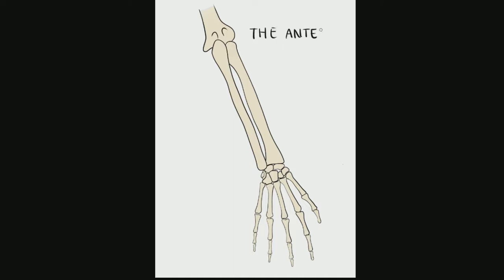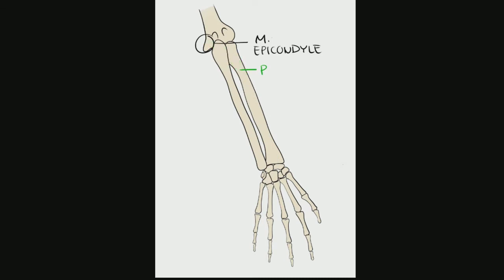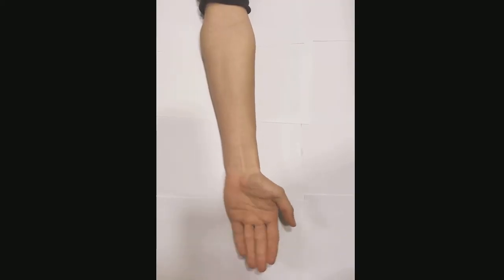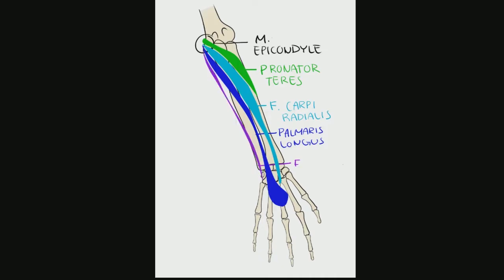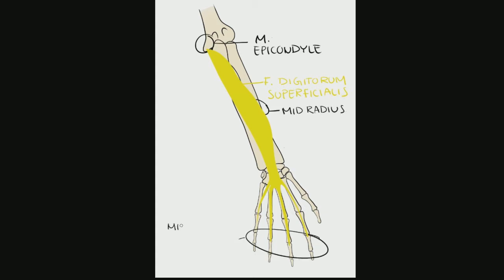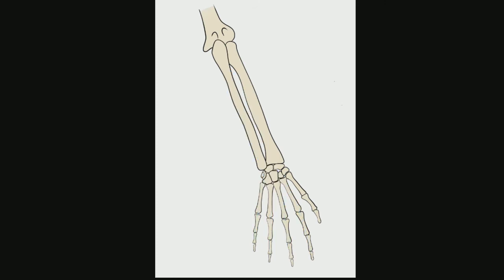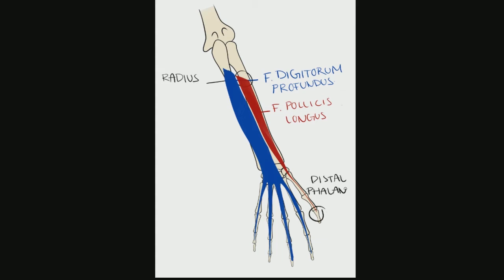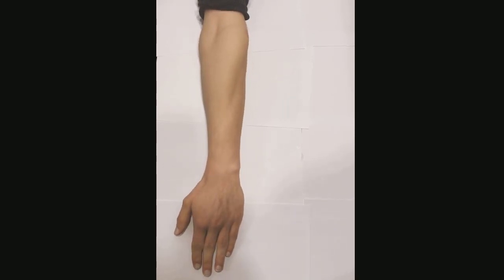Anatomy Of The Anterior Forearm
This is a revision aid describing the three muscular compartments of the anterior forearm. It also goes over the movements of said muscles.